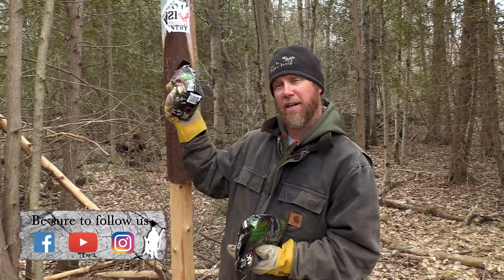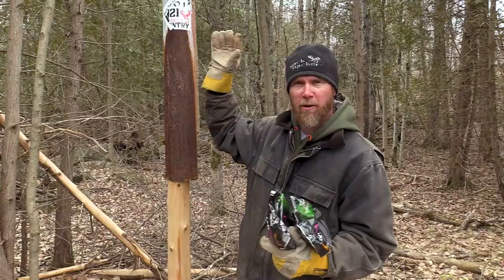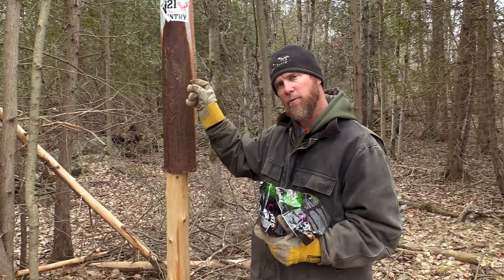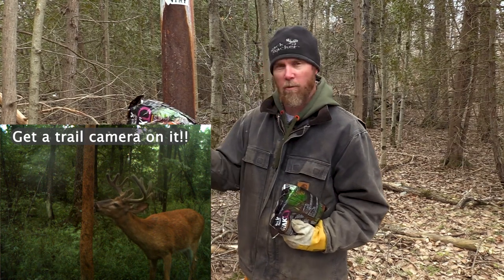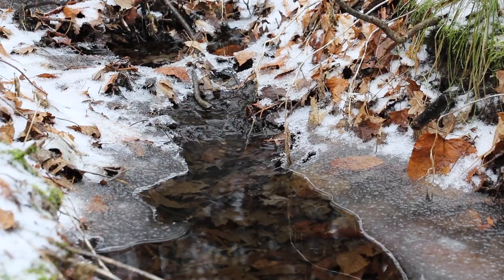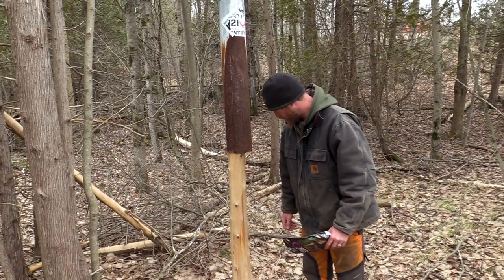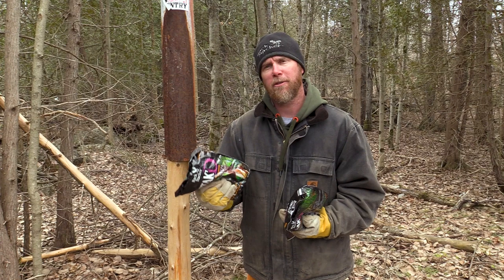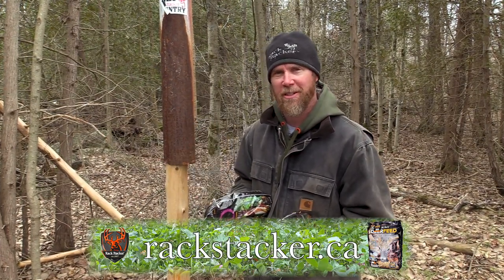Stak'D Mineral Fountain for keeping deer on your property all year by Canada's leader! Rack Stacker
You want the advantage over your neighbour's? The Rack Stacker Mineral Fountain is the best product to keep those deer comfy and safe, year round. Deer mineral for attracting and holding game animals can be the best kept secret when it comes to holding whitetail deer on your land.
Best started in the Spring of the year. you can top it up as needed and have near instant results!

Stak'D mineral was tested and proven all across North America and the Mineral Fountain is the only one of its kind. Liquified formation of mineral, keeping deers heads up to watch for predators keeping them happy and safe while consuming the best mineral on the market.

Stak'D contains Minerals, Organics and Vitamins to aid in herd health, milk lactation in does and will over time increase the antler growth of the bucks that use it.

Mineral sites are awesome to keep your trail cameras going through the summer and you can watch those antlers grow and see what target bucks you have touring your land.